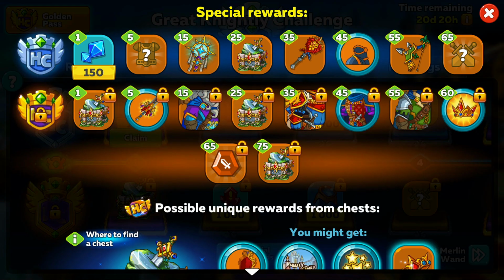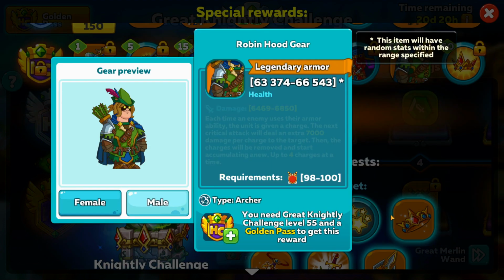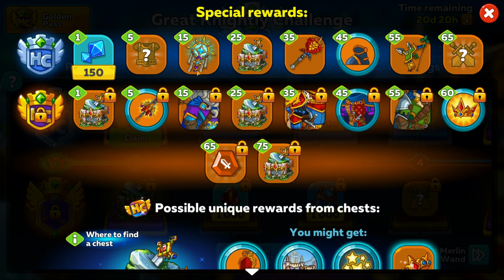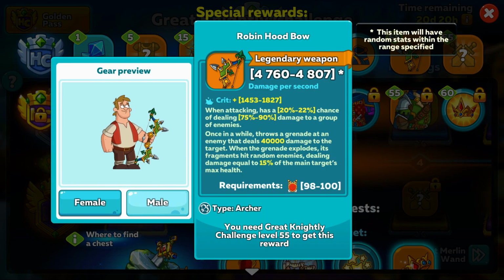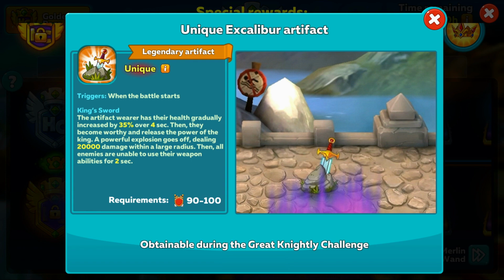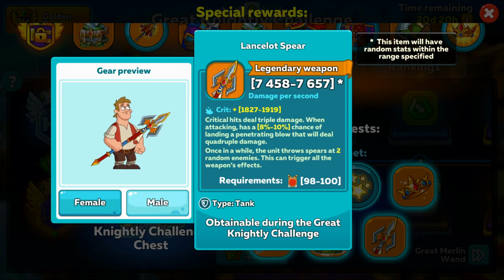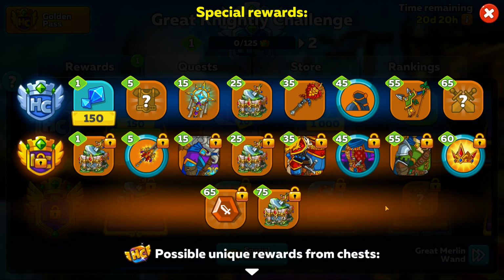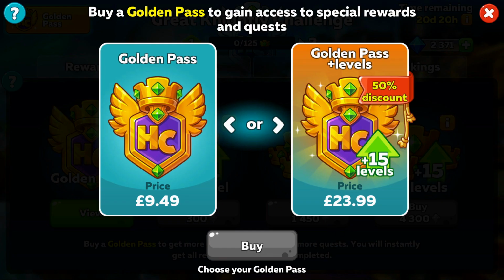Hustle Castle Great Knightly Challenge Event - And Diamond Giveaway!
Hello and welcome to this Hustle Castle Great Knightly Challenge Event , this will be everything you would need to know to participate and get the best Items you can from this event.

If you have any questions about the event then make sure you leave a comment below as I get back to all comments and would love to help you enjoy the game more and get the most out of it!

If this Giveaway is over by the time you see this video, head over to my Twitter Page below for the most up-to-date Giveaway.

Come check out my Twitter page for the most up to date video releases

This Great Knightly Challenge Event is out today for another great event in 2021, we are expecting a new rune event to be coming out in the next couple of months so if you want to see me with first hands on it then make sure you get subscribed to not miss out!

I hope you all have enjoyed this Hustle Castle Event and have an awesome day ahead of you!